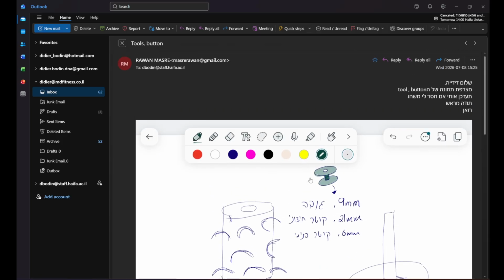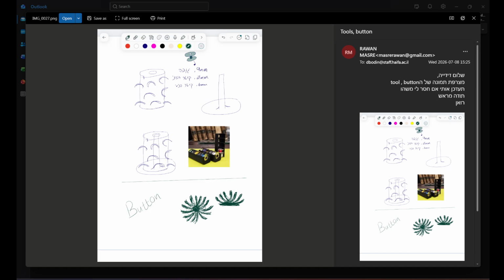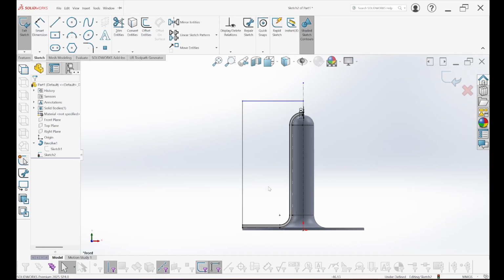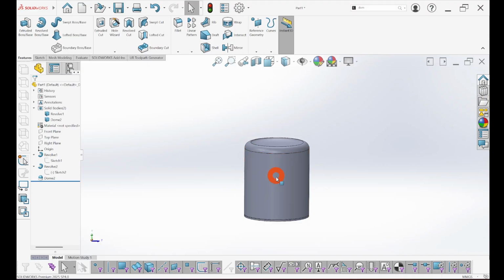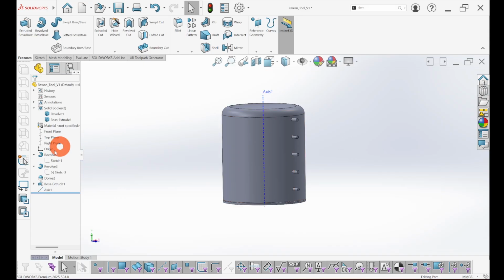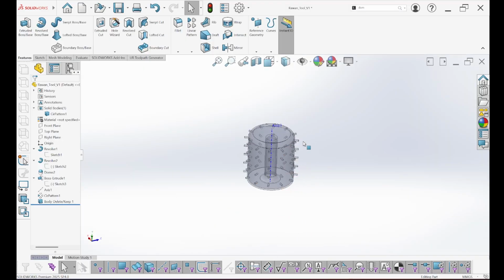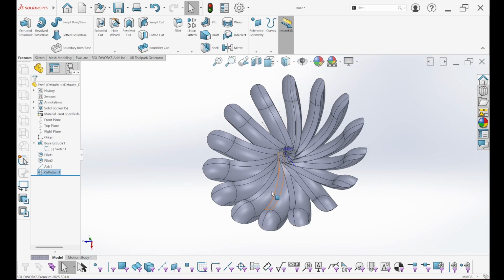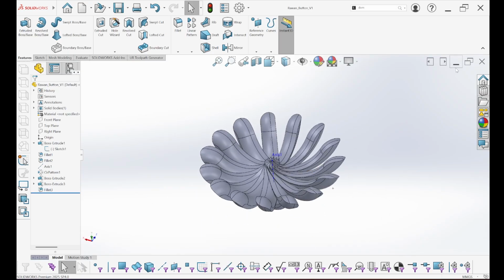Rawan Tool - Button | 3D Method